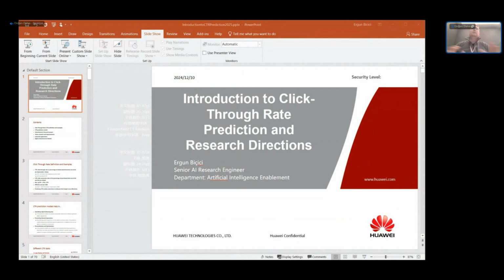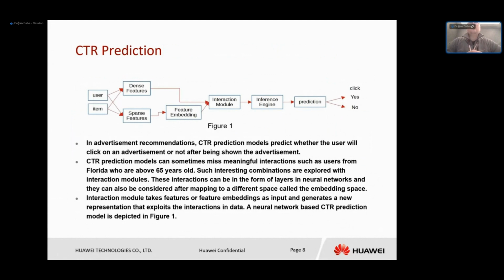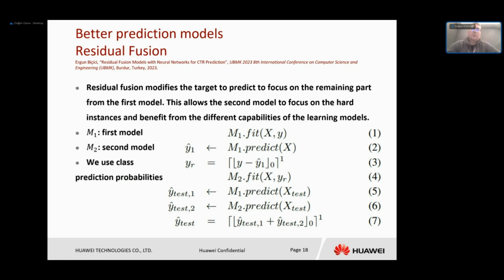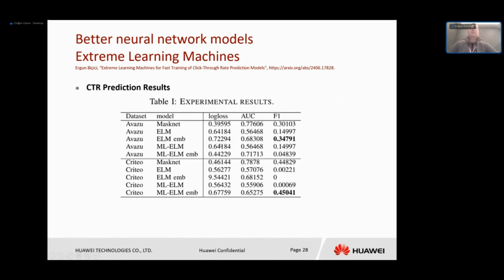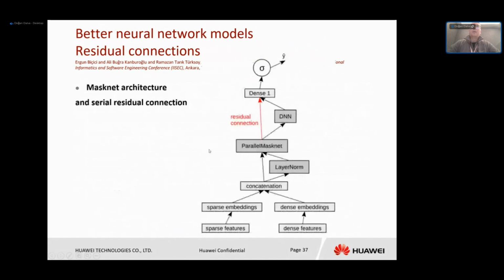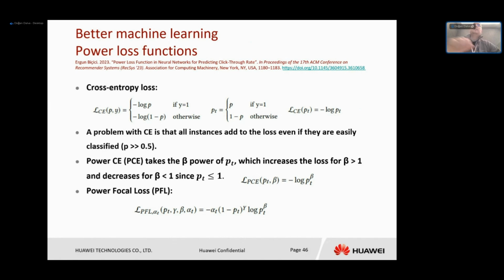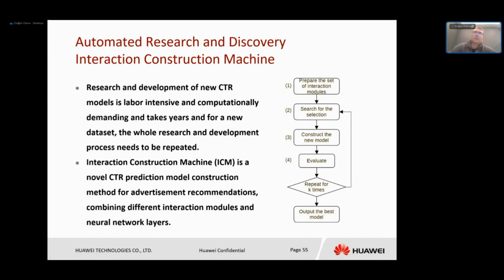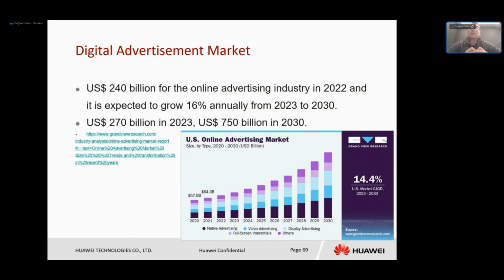Introduction to CTR Prediction and Research Directions by Ergun Biçici from Huawei Turkey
Online course content on "Introduction to CTR Prediction and Research Directions", part of the Artificial Intelligence and Recommendation Systems course ("Yapay Zeka ile Öneri Sistemleri") given to Yildiz Technical University on 13/12/2024 from Huawei Turkey. It is part of Sector on Campus program of National Technology Academy ("Milli Teknoloji Akademisi")

Contents:
- Click Through Rate (CTR) definition and examples
- CTR prediction models
- Advertisement Research project
- Active research and improvements
- Industrial applications
- Digital Advertisement Market